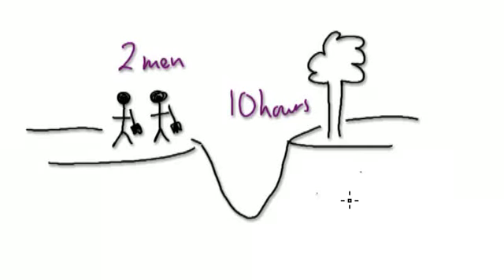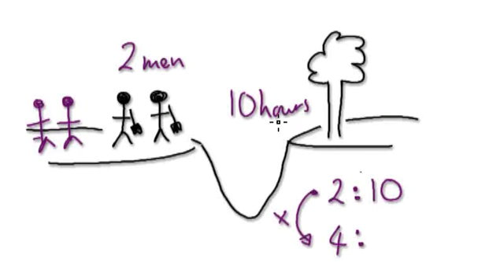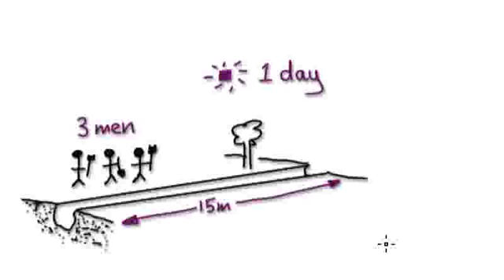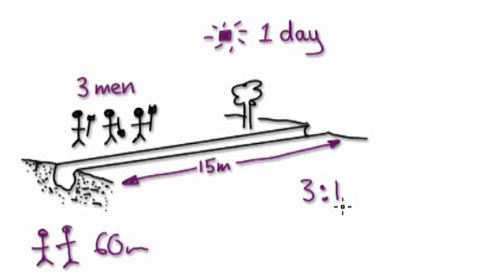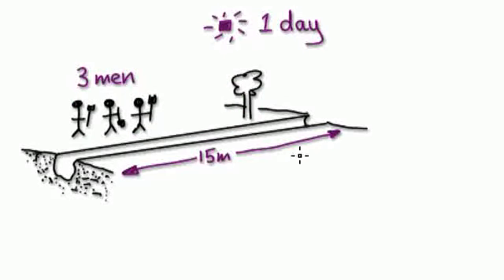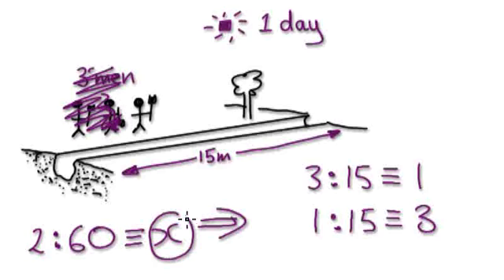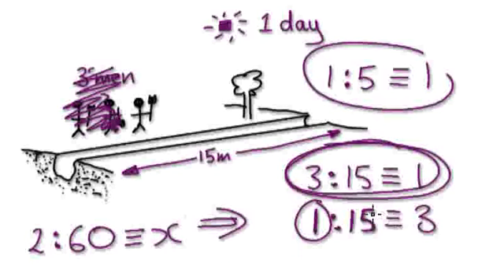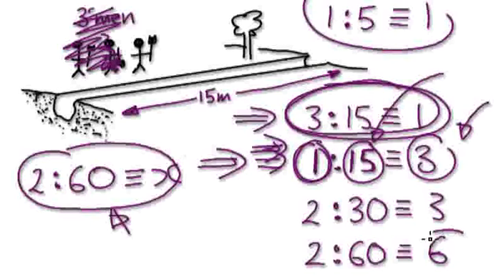Video 779 - Inversely Proportional